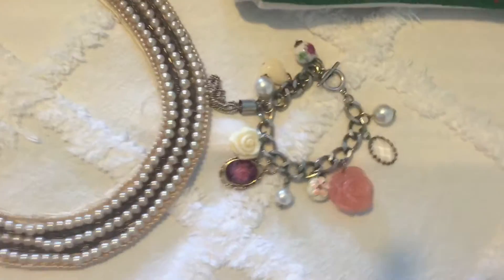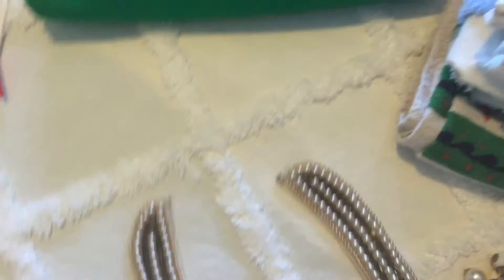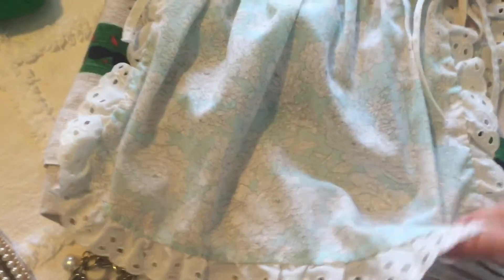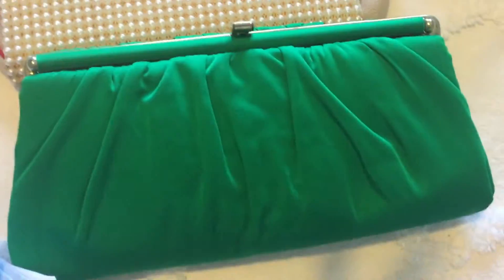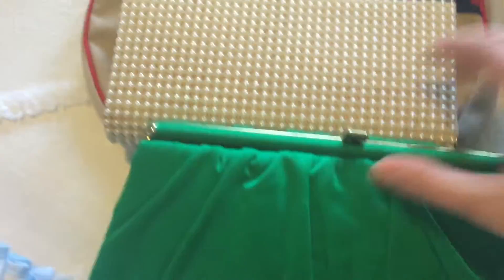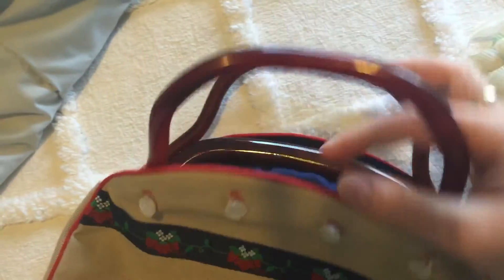Garage, Rummage & Estate Sale Haul #1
Yesterday I went to my first estate sale! I also went to a few garage sales & a rummage sale. These are all the treasures I found. Most of the items are vintage things that I love & collect.